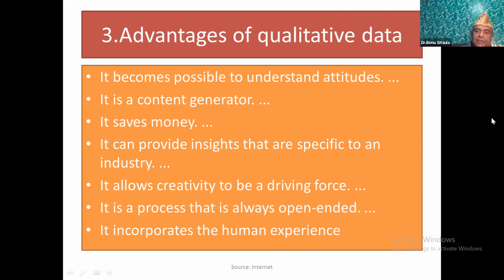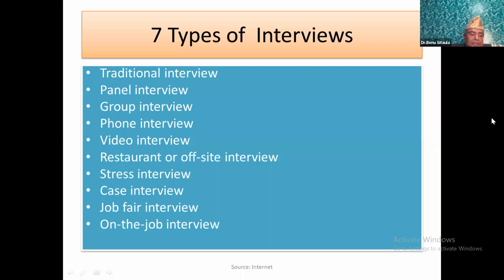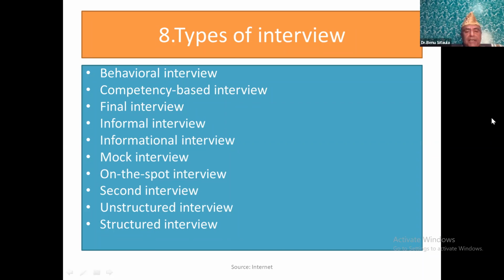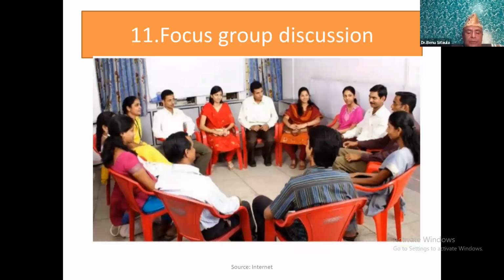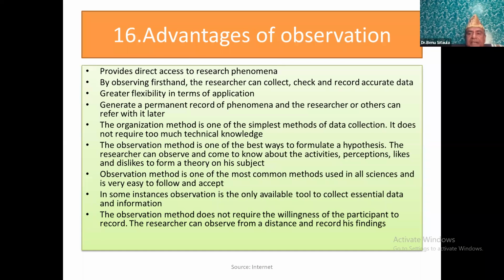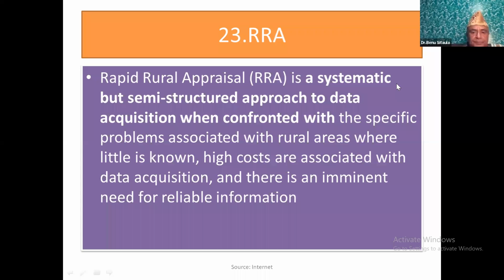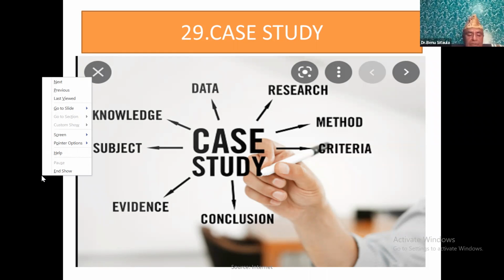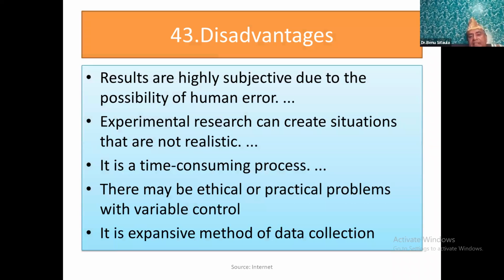Dr Benuprasad Sitaula Sir Presentation in IORAA 2022